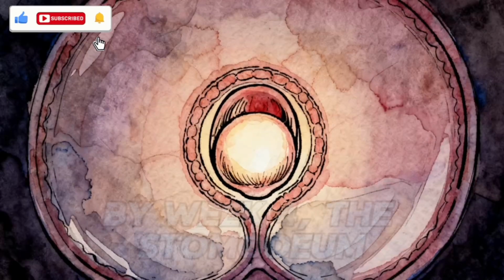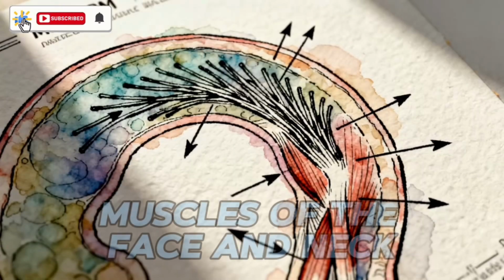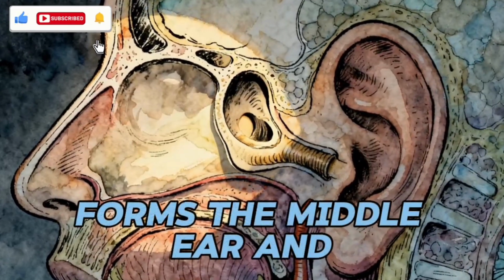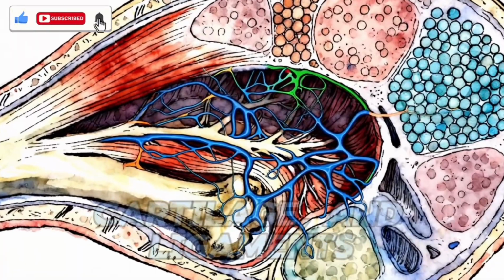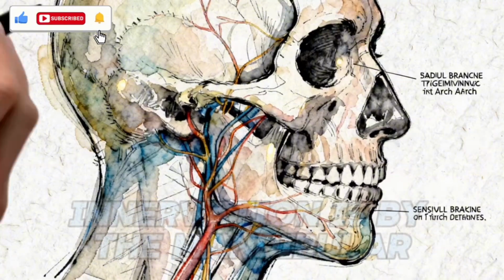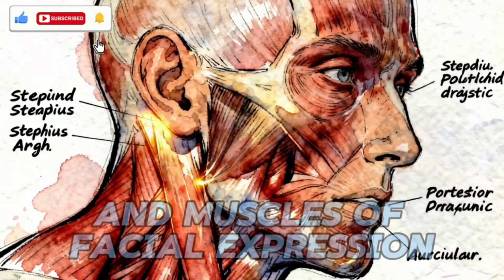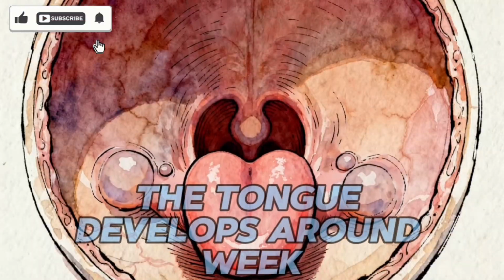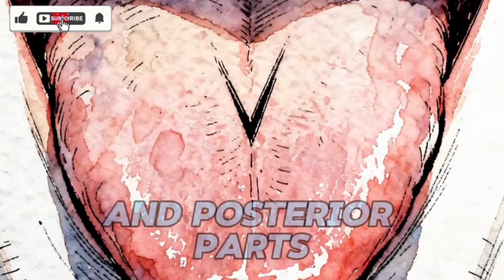Embryology of the Head and Neck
@izy2remember This educational video on embryology of the Head and neck will help all medical and allied health students remember embryology with ease.